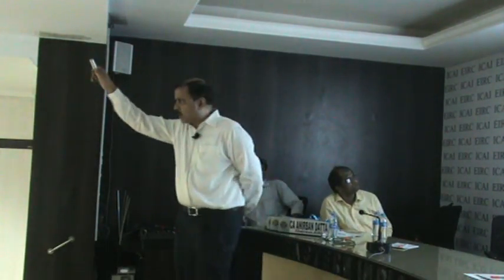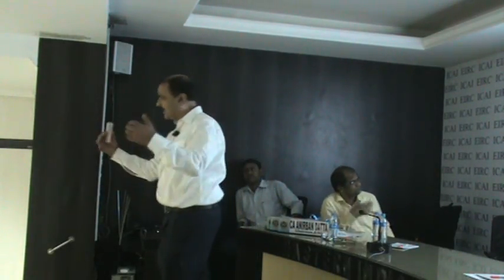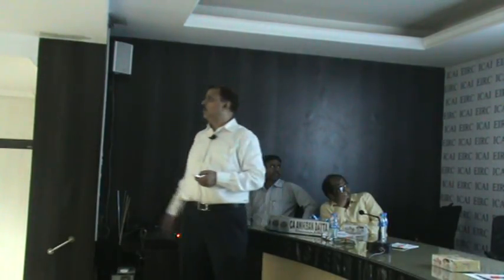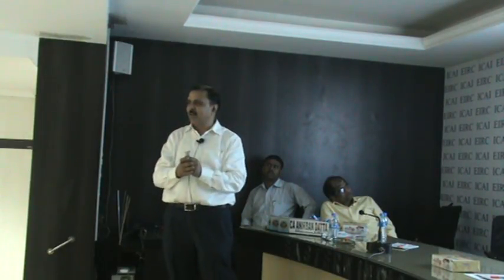Refresher Course on Ind AS Part-16